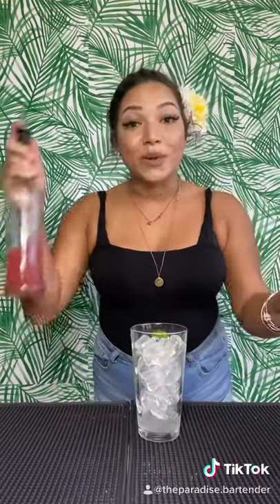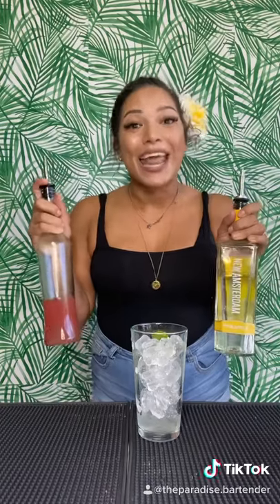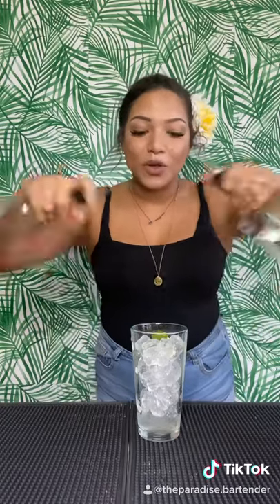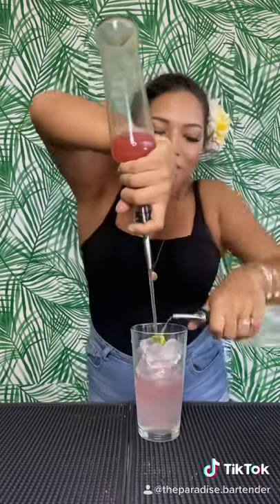Hawaiian Tiger Martini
A little fun to get you into the weekend vibe! This is one of my favorites oh so good!